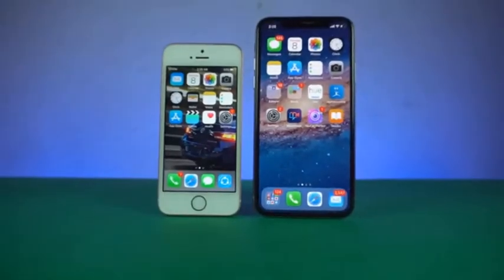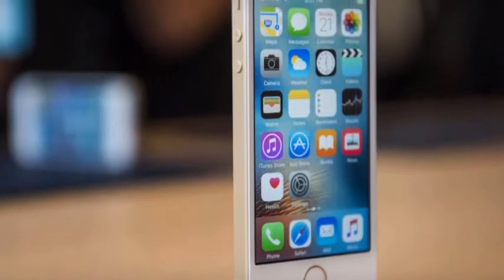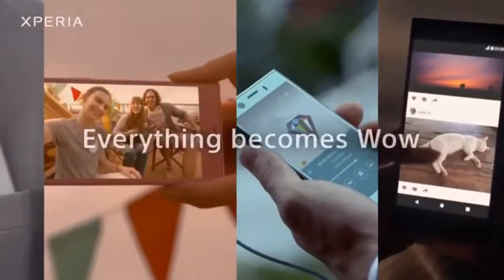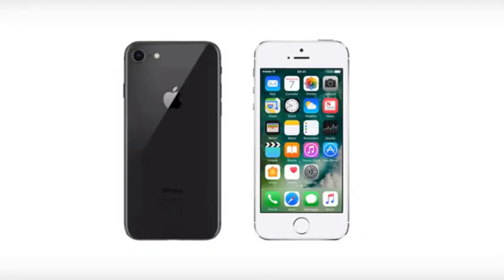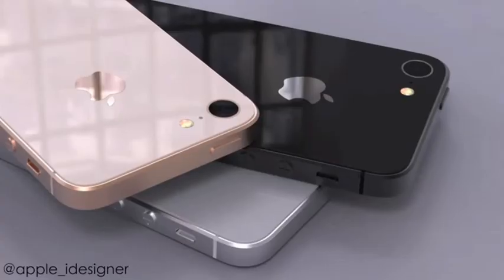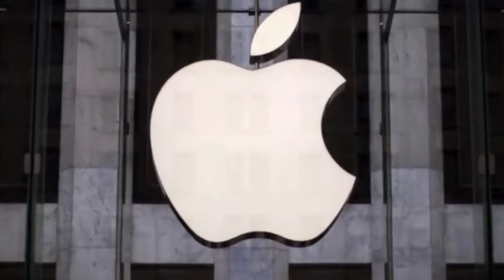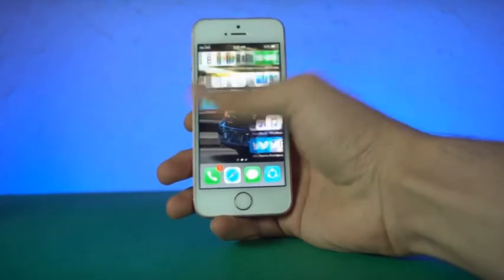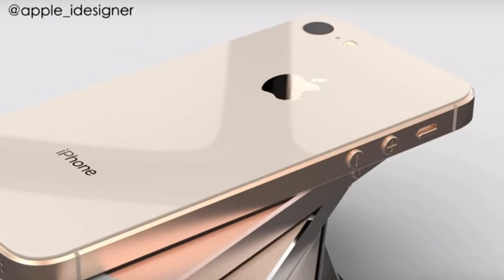iPhone SE 2 - POWERFUL COMEBACK!!!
Its time we talk about the iPhone SE 2.